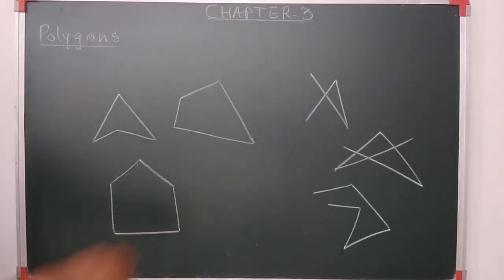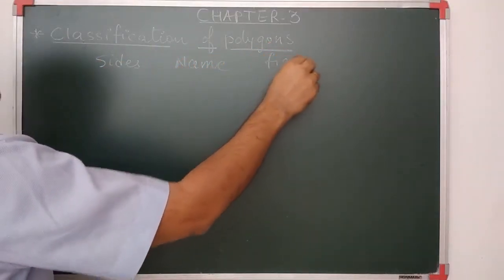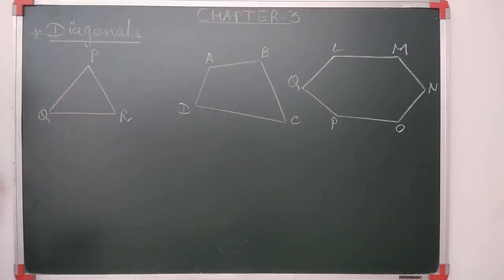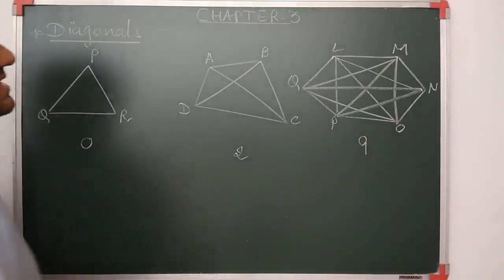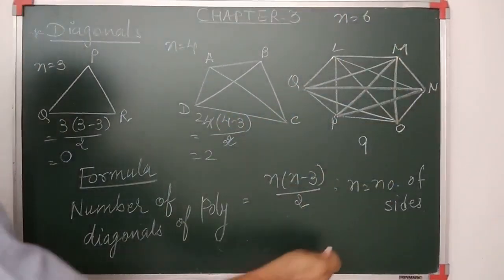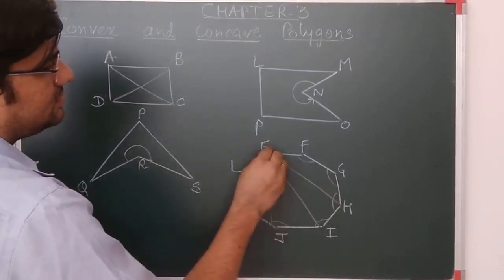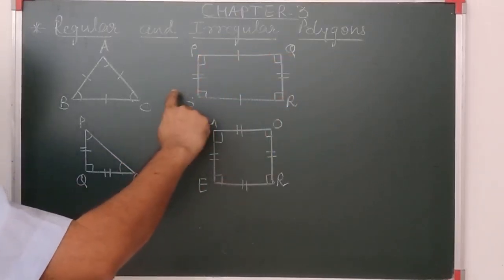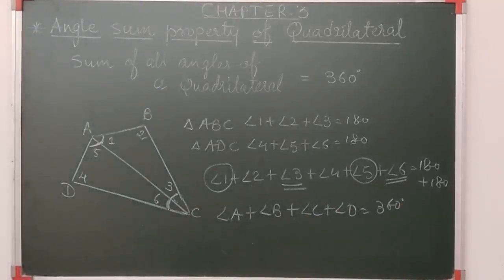STD 8 MATHS Chapter 3 Introduction of Polygons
Introductions of  Polygons with diagrams and definitions. Thank you for your time.